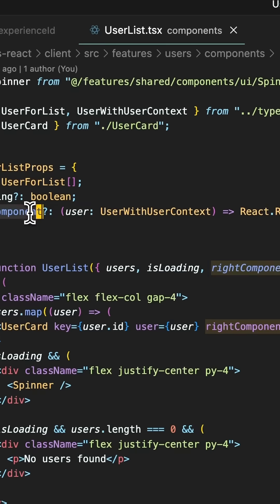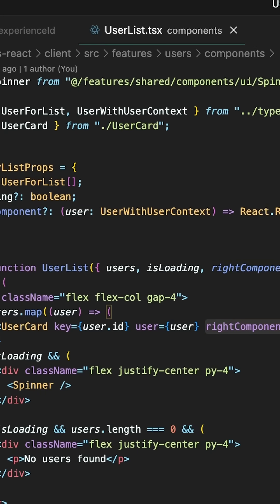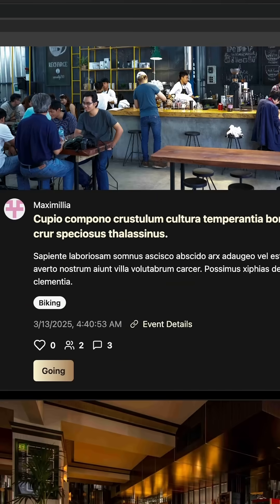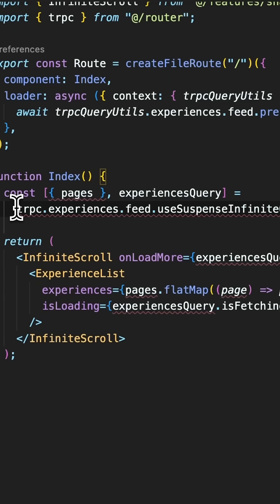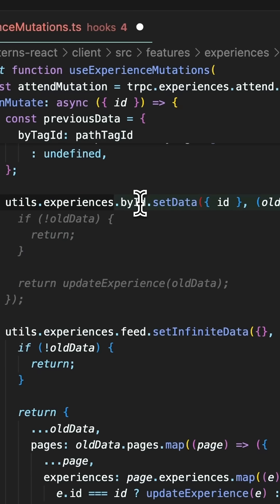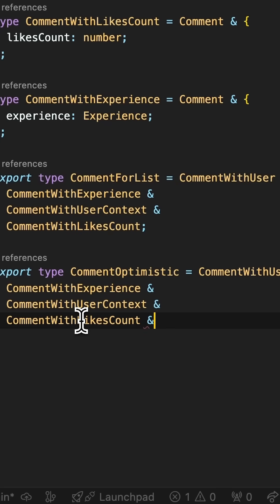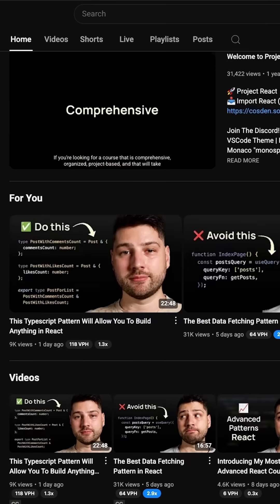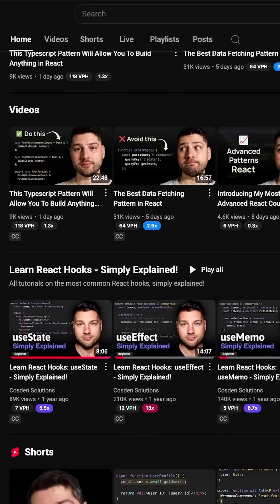Welcome to Advanced Patterns React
Today, I am launching Advanced Patterns React. This is my most advanced React course to date. This course is designed to take you to the next level of React development.

If you feel like you're stuck at that intermediate level and can't quite get past it, this course is for you. This course is also for you if you're feeling overwhelmed with the constant churn of new libraries, tools, and even best practices in React.

You will learn advanced patterns for building React applications at scale. You're going to be using a cutting edge tech stack with React 19, the React compiler. You're going to be learning advanced React query patterns. You're going to integrate Tanstack Router, handle authentication, forms, and so much more.

I cannot wait to share this with you.

Best,
Darius